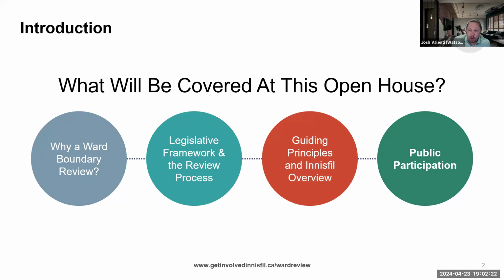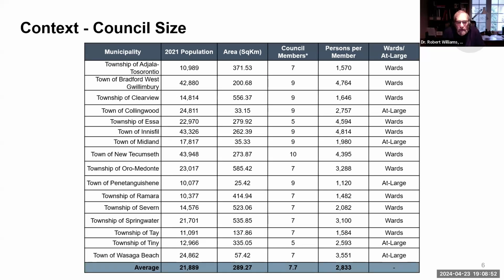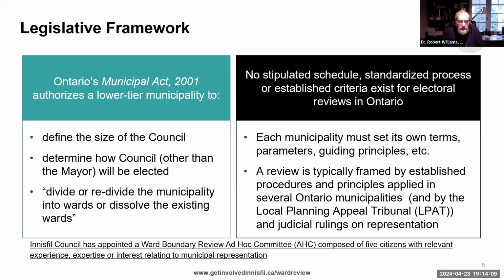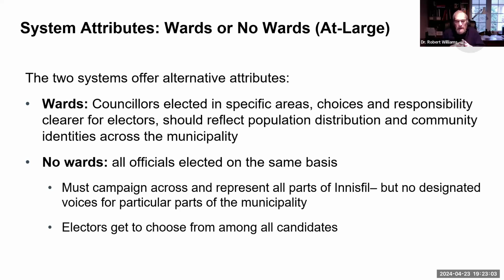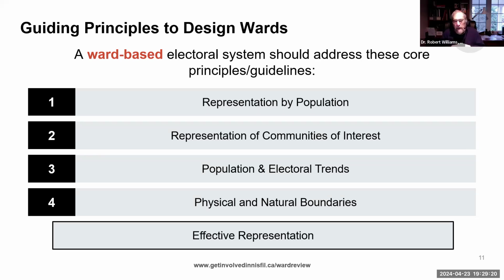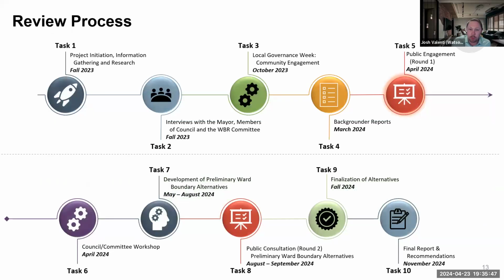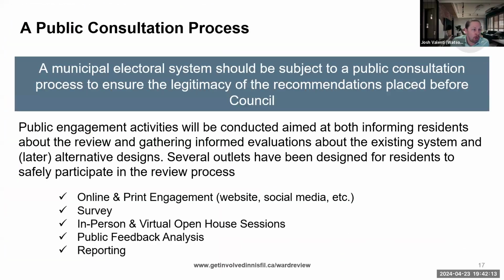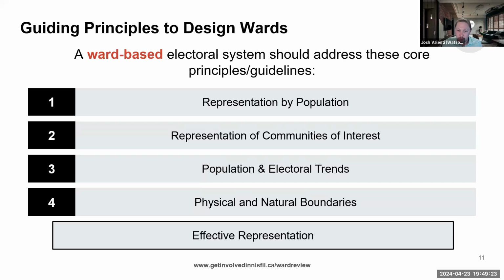Ward Boundary Review Discussion - April 23 2024